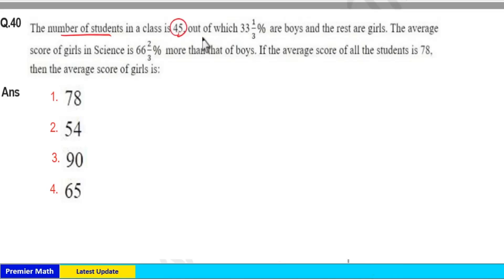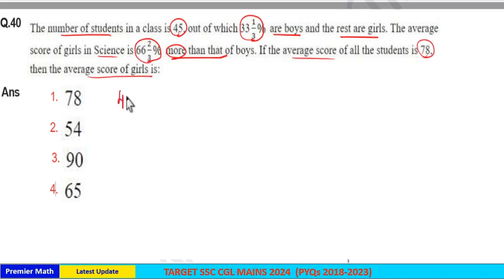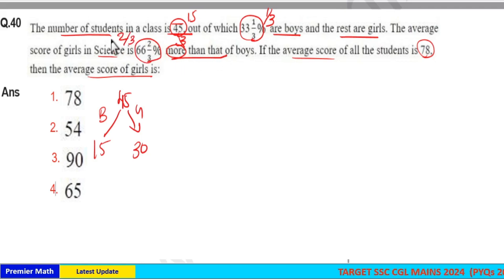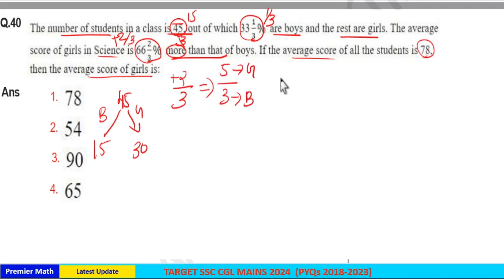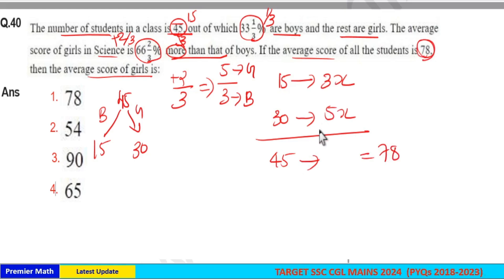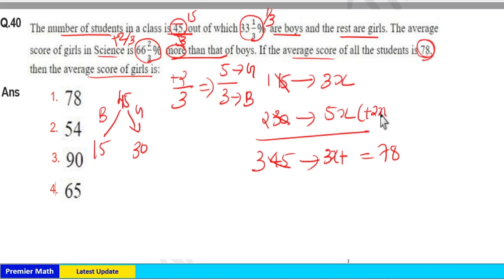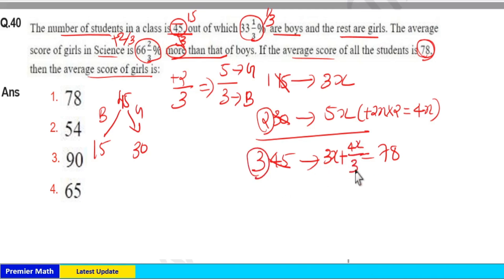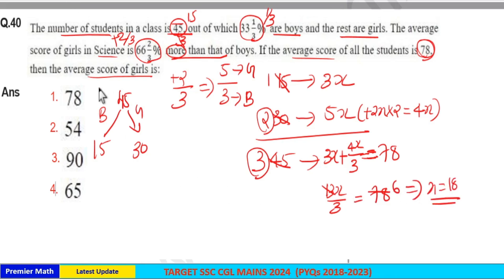The number of students in a class is 45, out of which 3313% are boys and the rest are girls. The av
00:00 The number of students in a class is 45, out of which 3313%  are boys and the rest are girls. The average score of girls is Science is 6623% more than that of boys. If the average score of all the students is 78, then the average score of girls is ?